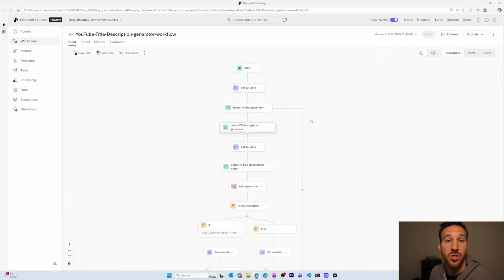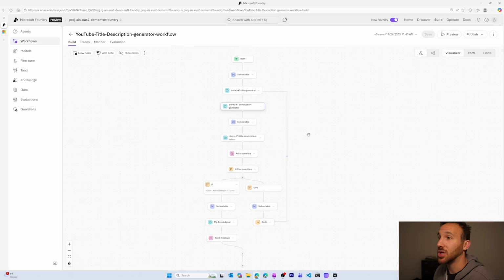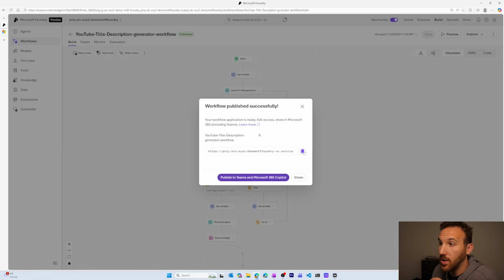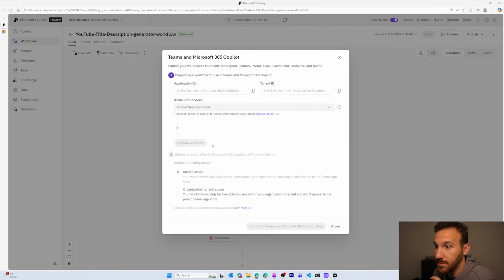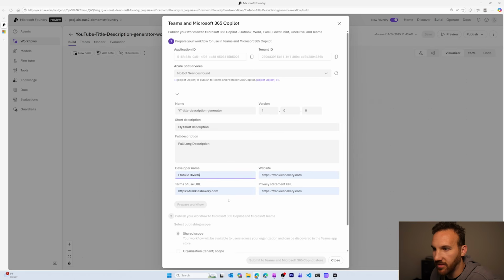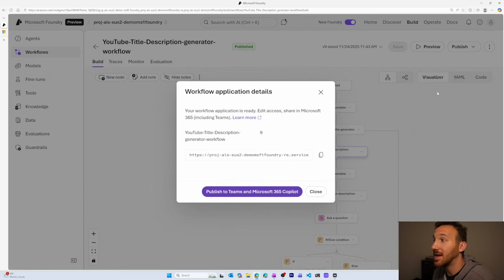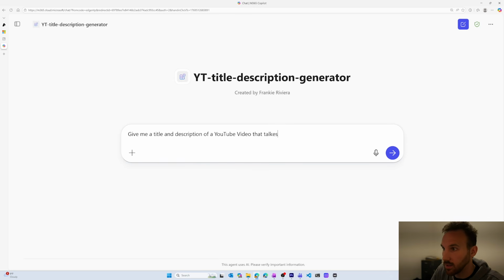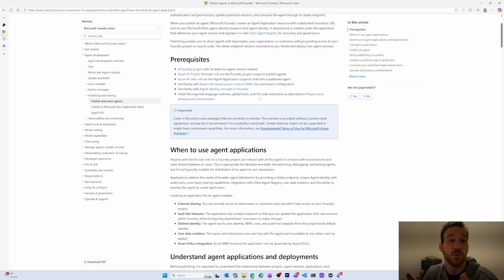Publish Multi-Agent Workflows to Microsoft Teams in Minutes (No Custom Code)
- - Most people building multi-agent workflows in Microsoft Foundry assume deployment has to be complex — custom code, Azure hosting, or manually wiring bots into Copilot or Teams.

It doesn’t.

In this video, I walk through how to publish a multi-agent workflow directly from the Microsoft Foundry portal, using the built-in publishing experience. No custom deployment pipeline. No deep Microsoft 365 Copilot or Microsoft Teams expertise required.

You’ll see:

Where the publish option lives in Microsoft Foundry

How a multi-agent workflow appears inside Microsoft 365 Copilot

Why this is the fastest way to get a workflow into a real surface

This isn’t a deep dive on Microsoft 365 Copilot internals.
It’s a practical walkthrough for Foundry builders who want to go from workflow built → workflow visible as quickly as possible.

If you’re experimenting with multi-agent systems and want an easy way to publish and validate them, this is the simplest path.

00:00:00 Intro
00:01:23 Publish Multi-Agent Workflow
00:05:48 Test Published Workflow

Calling Published Workflows and Agents + Doc with prerequisites.

How to create Multi-Agent Workflows in Microsoft Foundry -